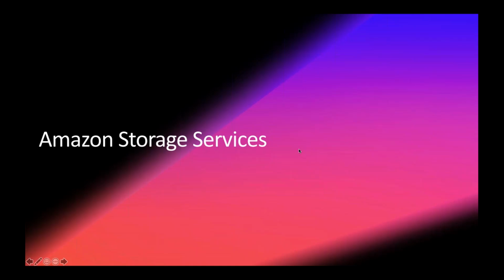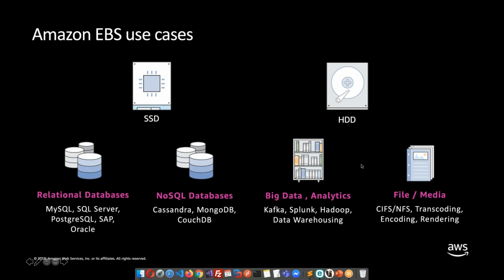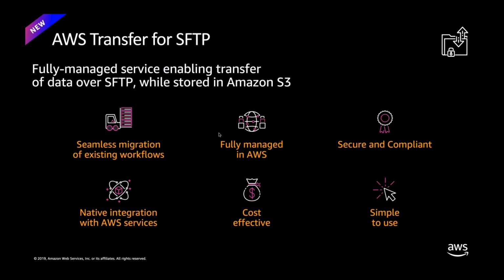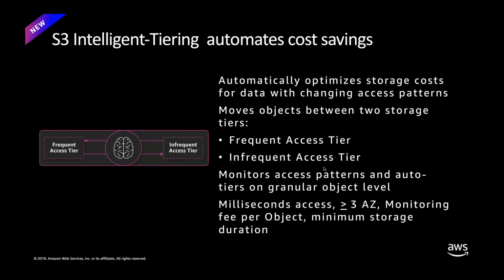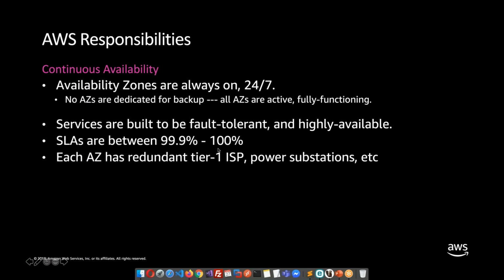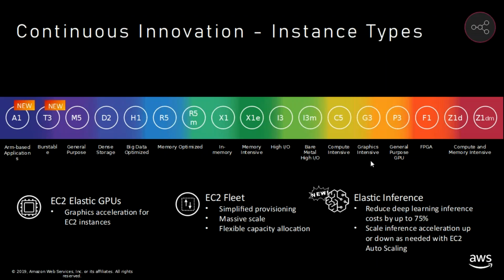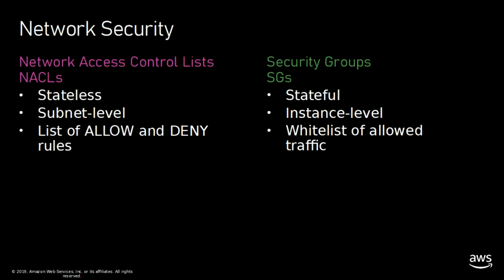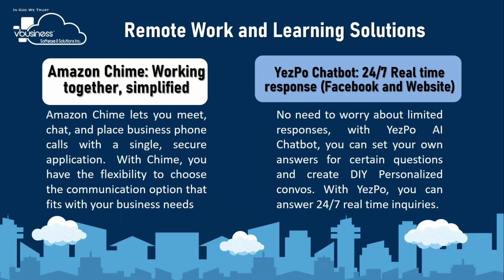AWS Immersion Day with Valueline May 27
Watch the full session of our first online AWS Immersion Day. Get to know about the basics of AWS solutions on this 2-hour webinar session. Enjoy watching!